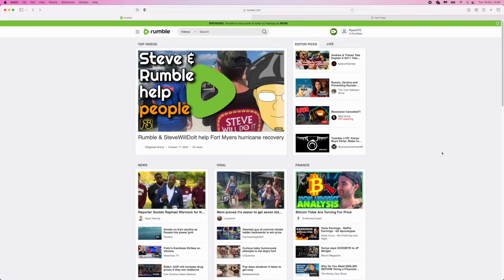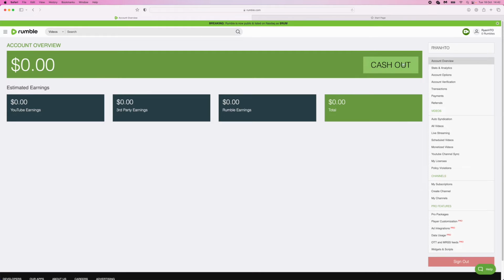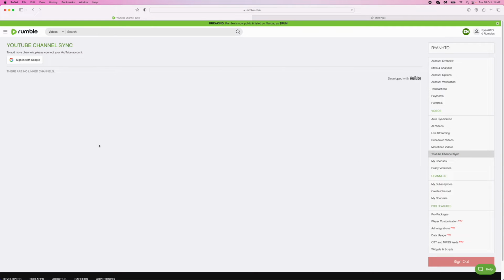How to Transfer YouTube Videos to Rumble | Sync YouTube and Rumble.com